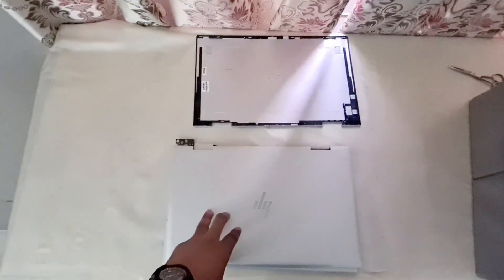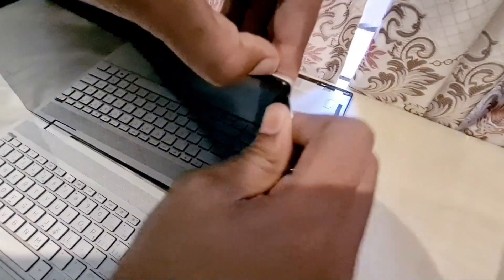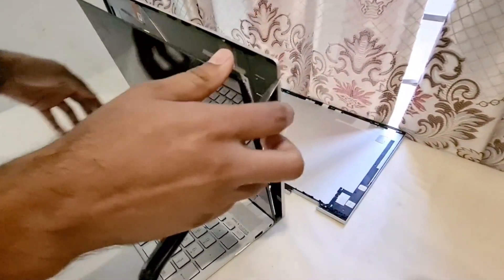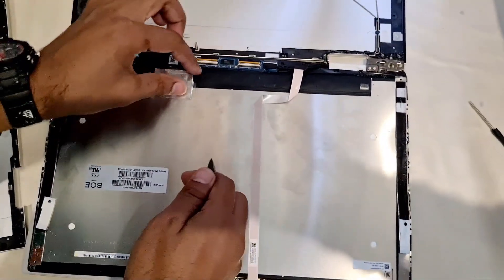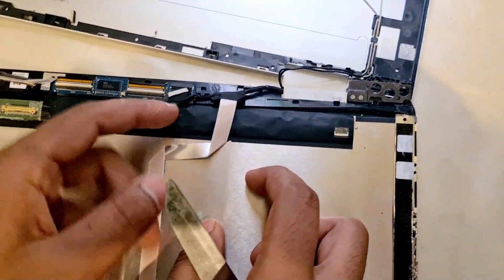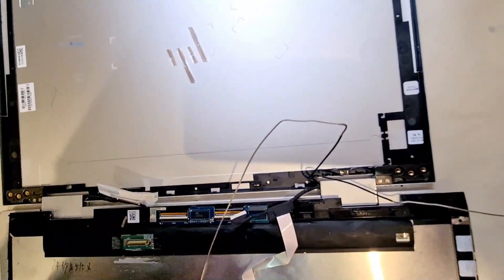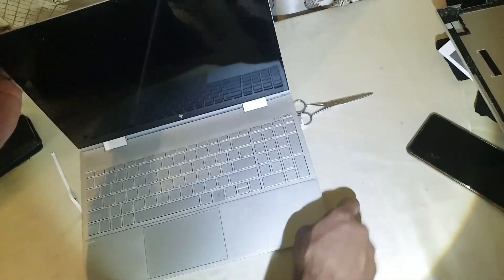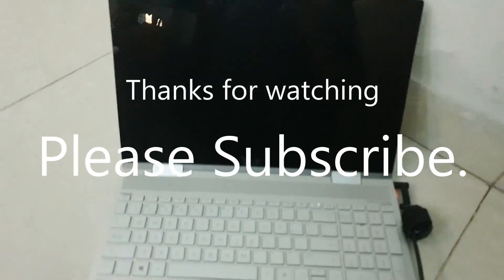Hp Envy X360 Hinge Top Cover Replace | Techfoot Reviews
If you’ve been using an HP ENVY 360 laptop for a long time, you may have encountered issues with broken hinges. In this video, we’ll show you how to repair and replace the laptop screen top cover if the hinges become detached or break, affecting the display screen.